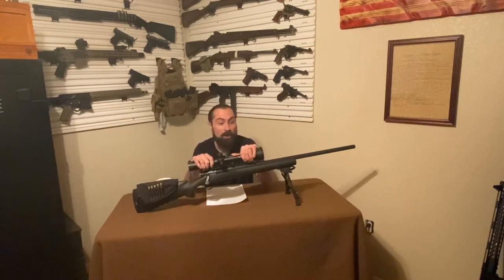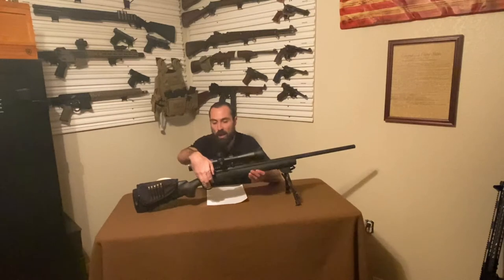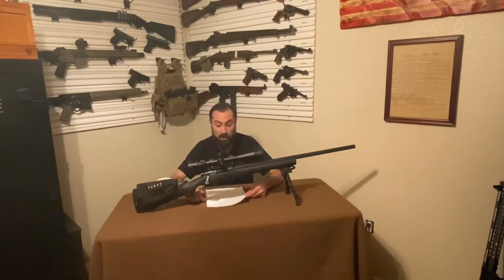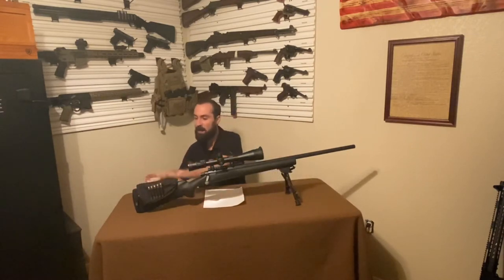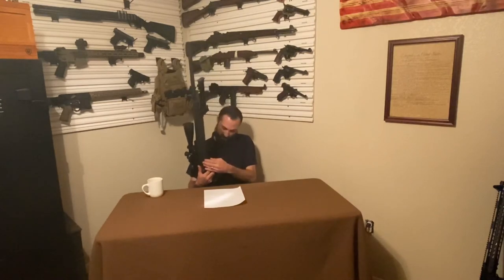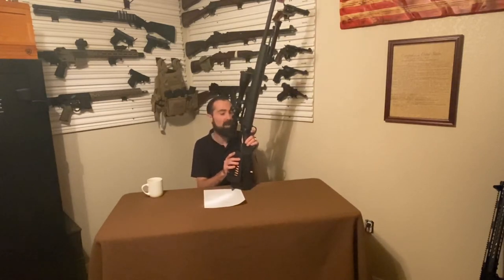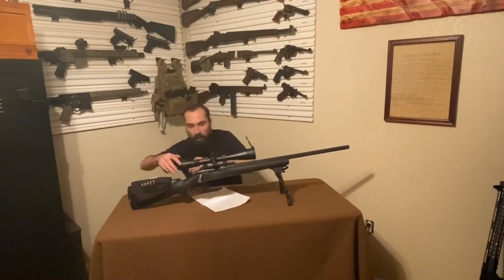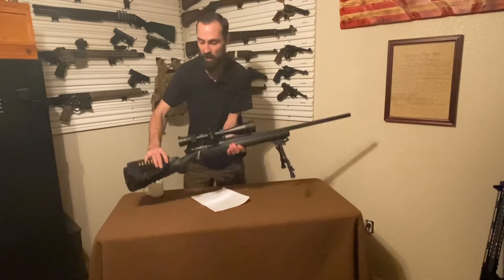Remington 700P (Coronapocalypse Edition)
In this video we go into a detailed tabletop review of the Remington 700 Police (P). This is a very capable rifle and has some awesome features that set up shooters for success at long range. We also go into detail on how I have this rifle set up.